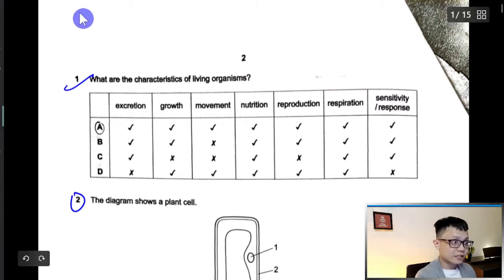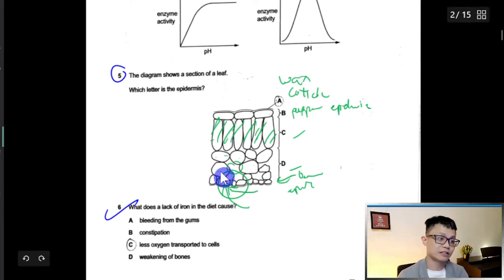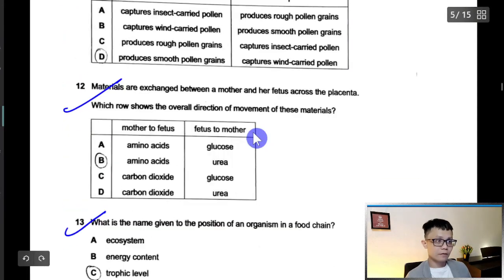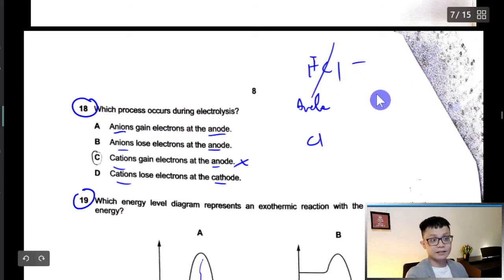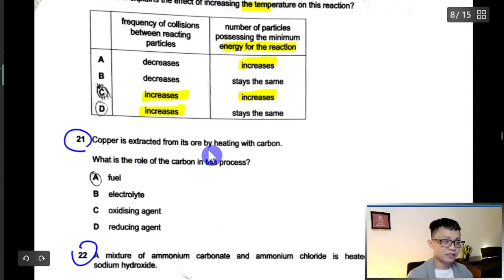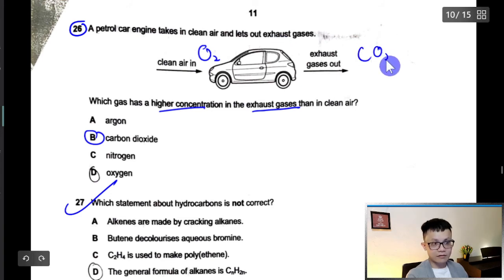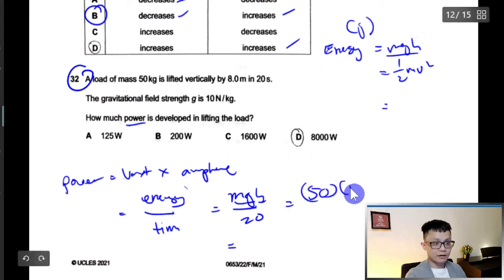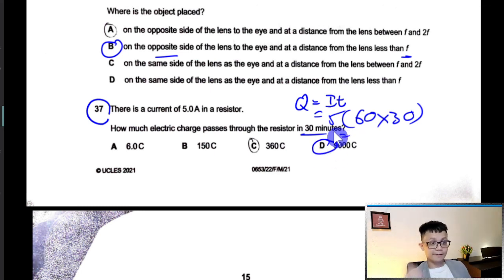- IGCSE- Past Year Paper- Combined Science- 0653/22- Feb/Mar 2021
- IGCSE
- Past Year Paper
- Combined Science
- 0653/22
- Feb/Mar 2021